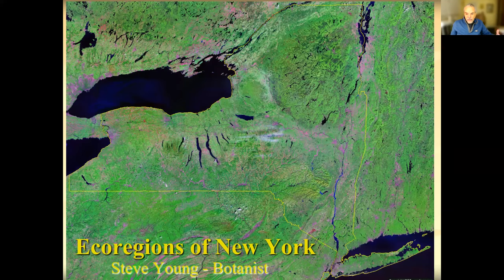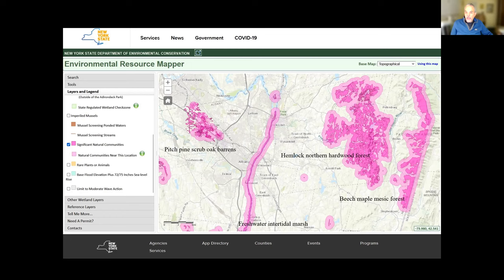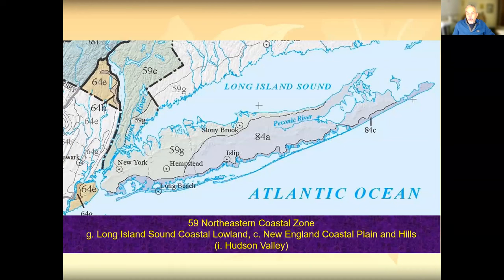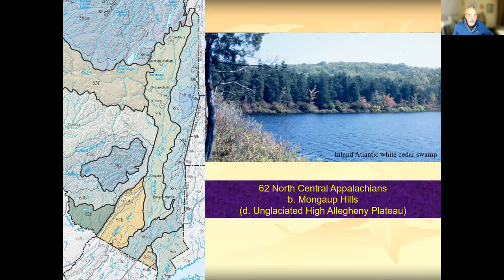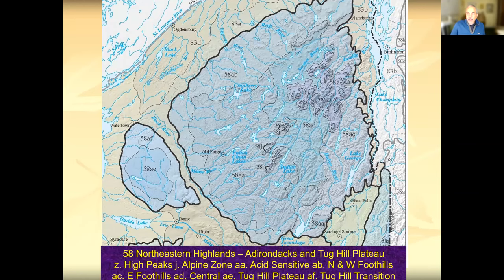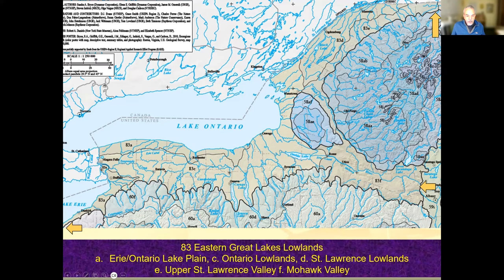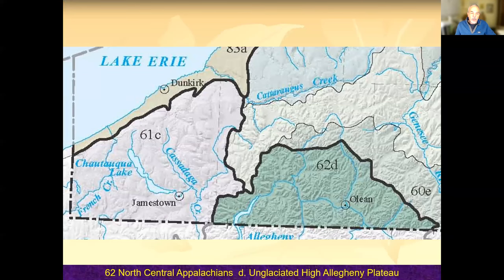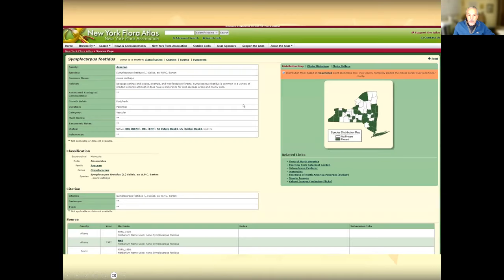New York Ecoregions with Steve Young and Wild Ones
Botanist Steve Young with New York Flora Association takes us on a digital road trip through the many different ecoregions of NY. With each stop, he talks about the unique differences of each region including how they were formed and some of the native plants that grow there. He also takes a few minutes to walk through the New York Flora Atlas for those who want to confirm what plants are truly native to New York.
Wildones.org
newyork.plantatlas.usf.edu
ecologicalregions.info/data/ny/NY_front.pdf